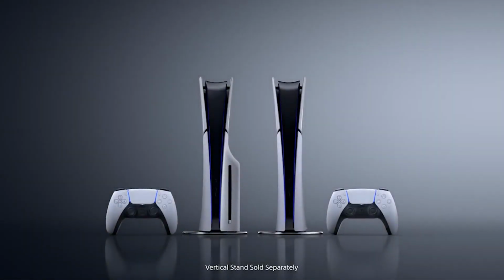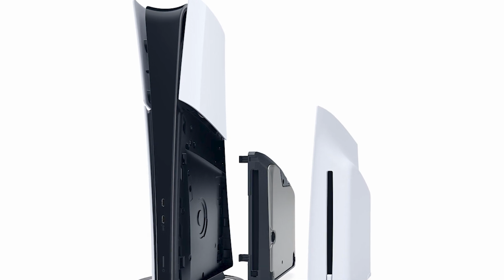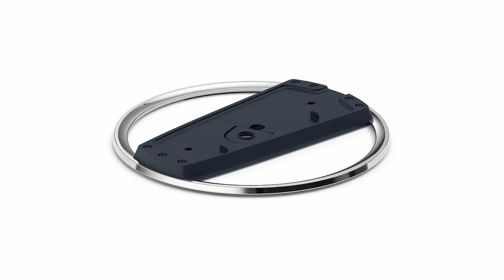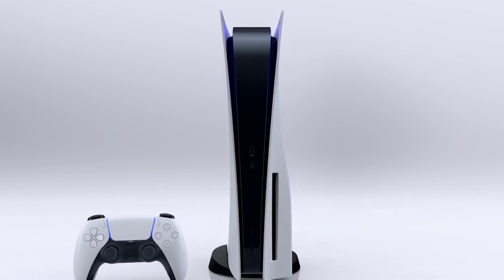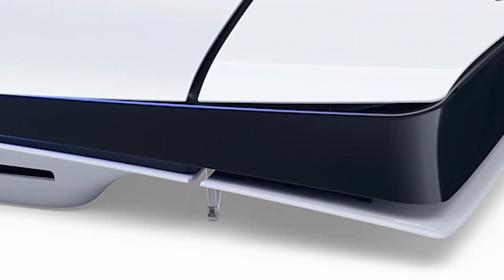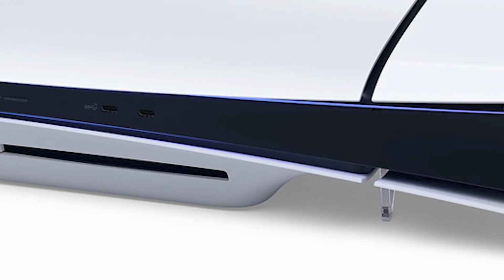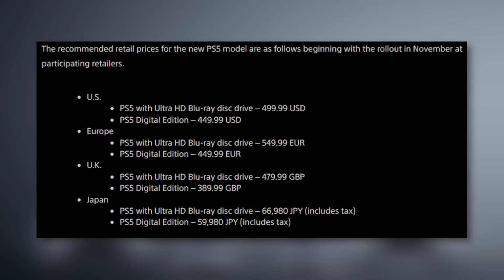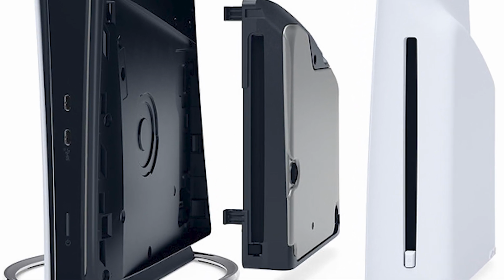They gave the PS5 a kickstand???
PlayStation has announced a mid-generation refresh for the PlayStation 5 and we discuss the changes and improvements.